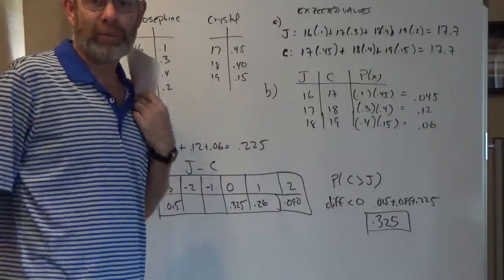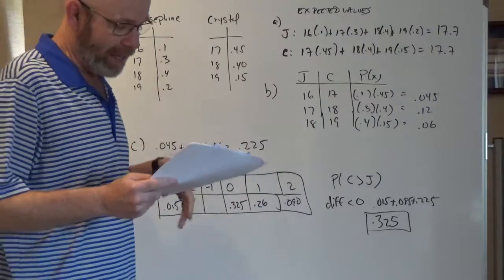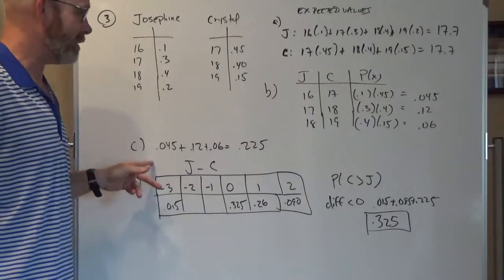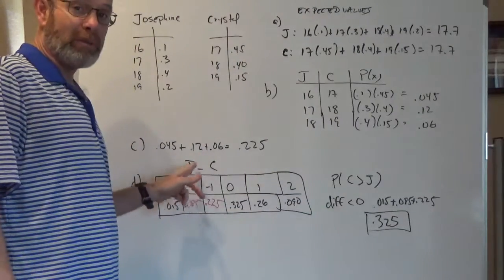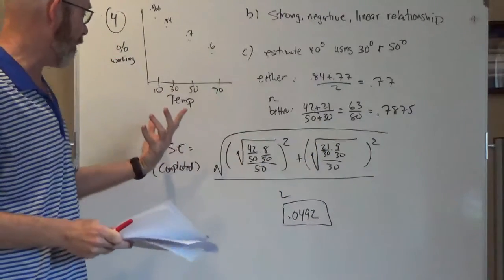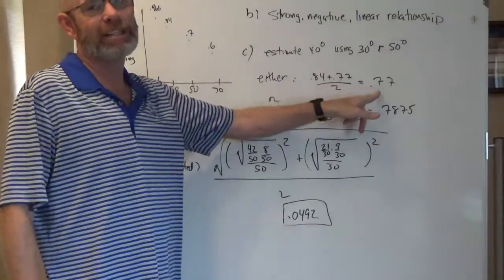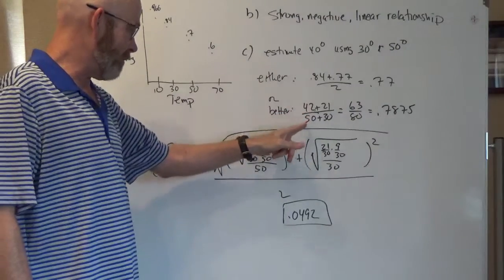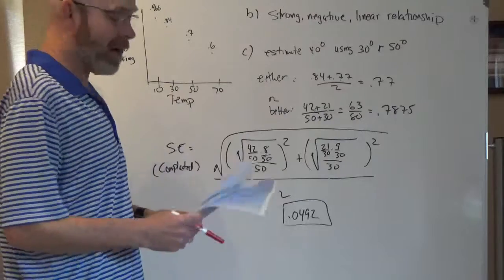Stats - Assignment 13A problems 3,4